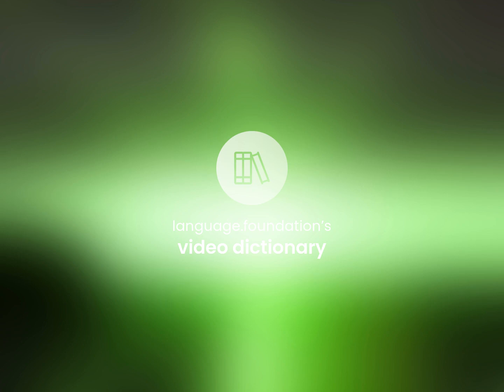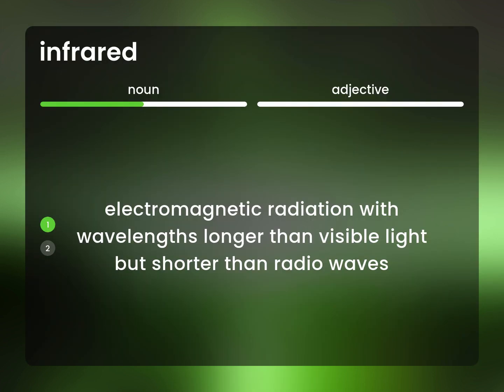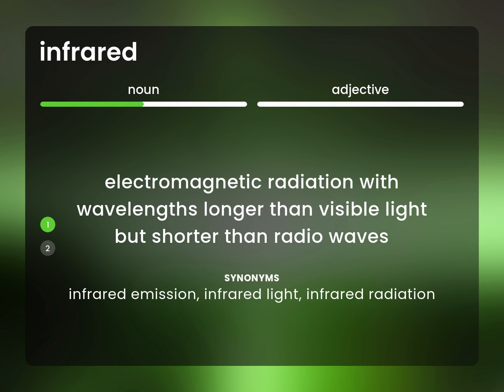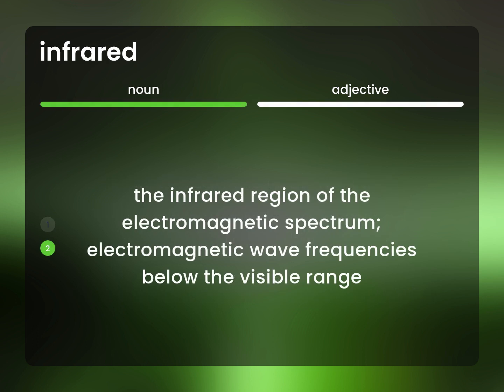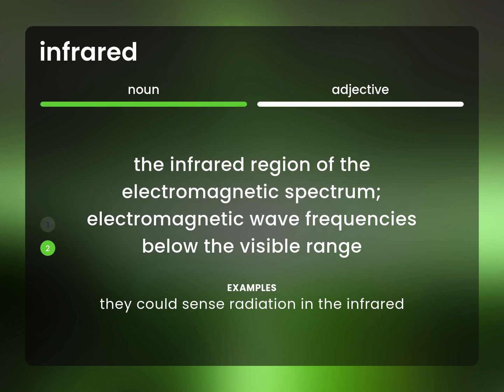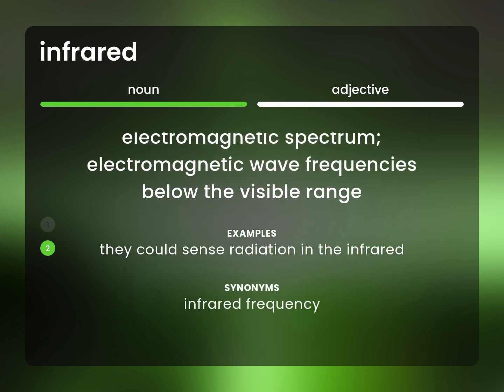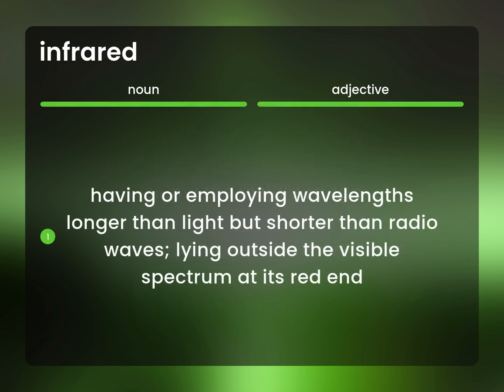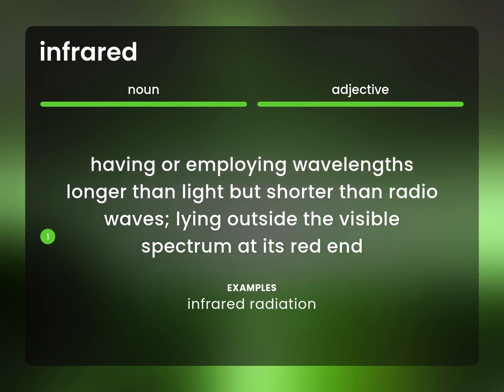Infrared | what is INFRARED definition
INFRARED in the dictionary